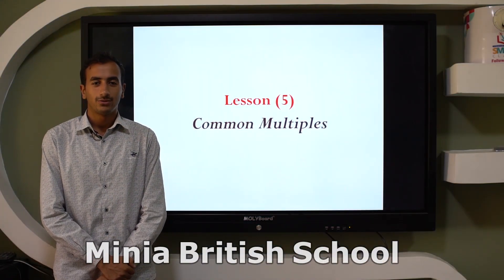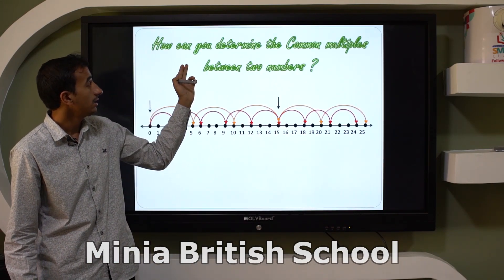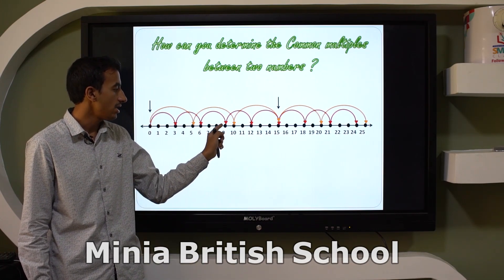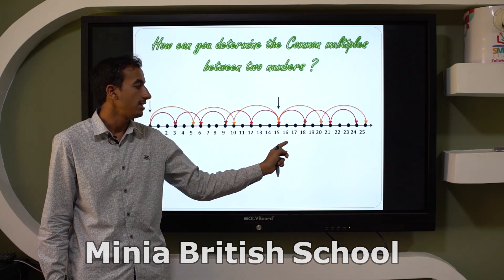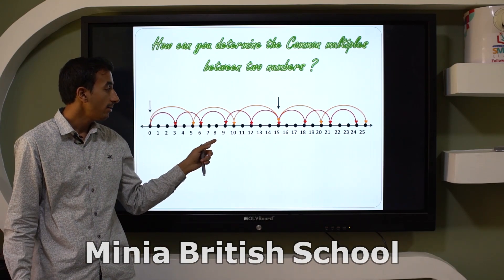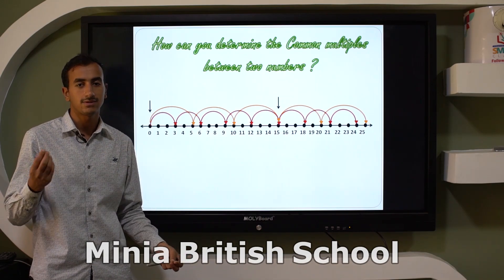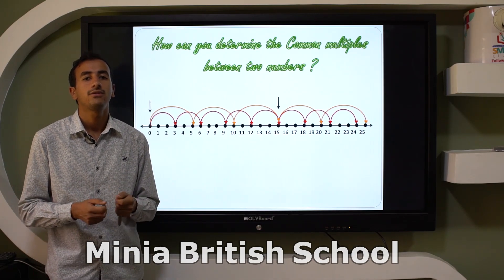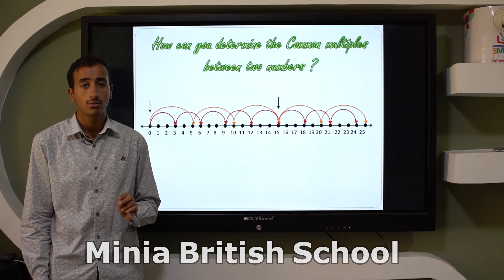Common Multiples "Lesson 5"| Math - Grade 4